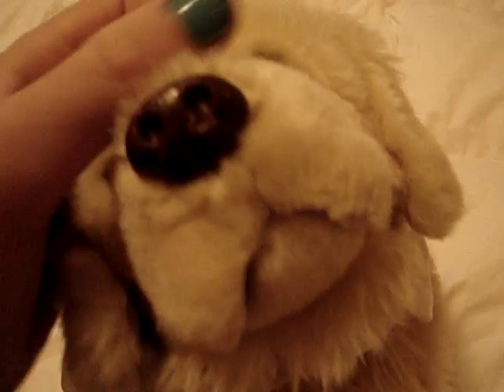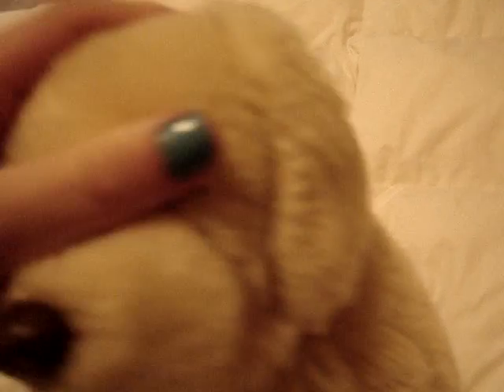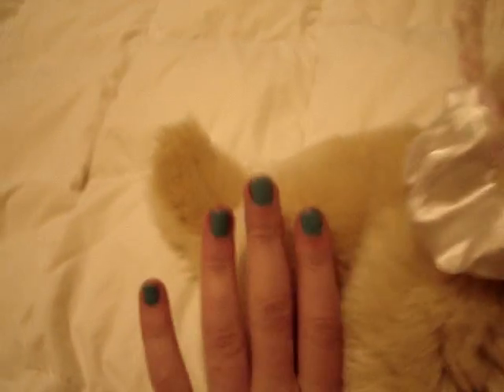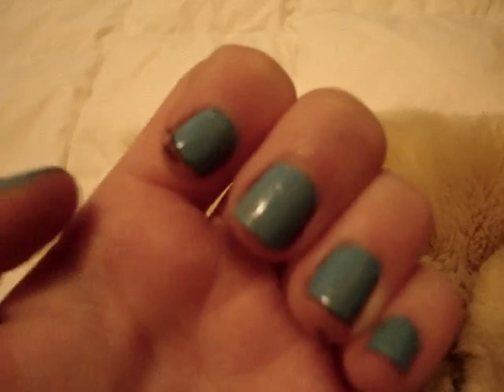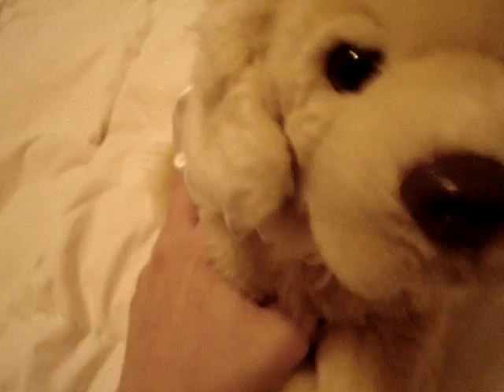Aqua Blue Nails